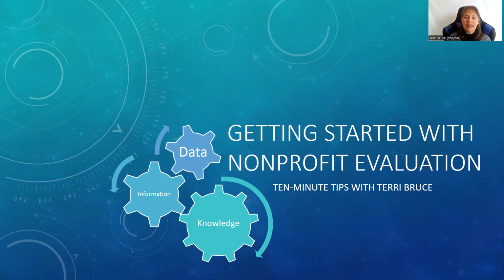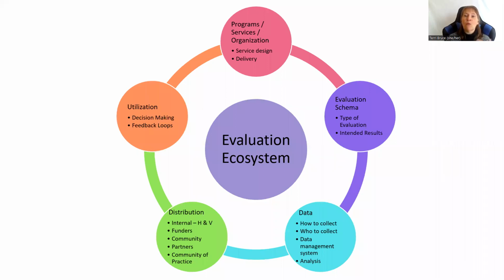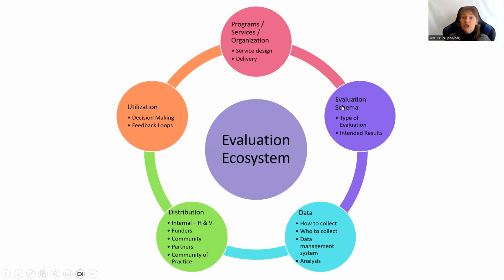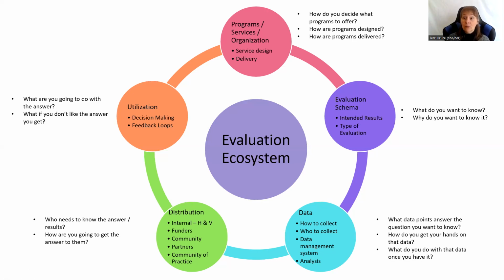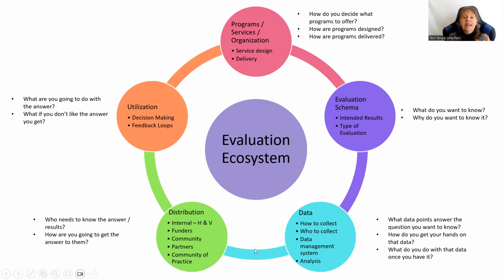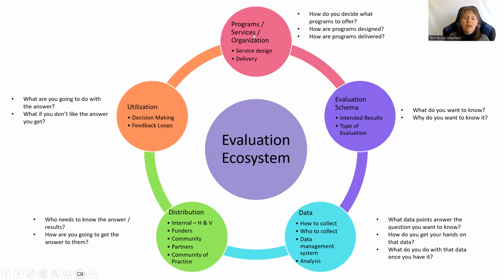What Is Evaluation Part 4 (of 4)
On the first Tuesday of every month, I release an article on Substack related to "Getting Started with Nonprofit Evaluation," which is then supplemented with weekly 10-minute videos that dive deeper into the topic accompanied by hands on exercises. This month's nonprofit evaluation topic is "What is Evaluation?" If you haven't read this month's blog post, I recommend starting there. You can find the post on Substack at " then come back and watch the videos.